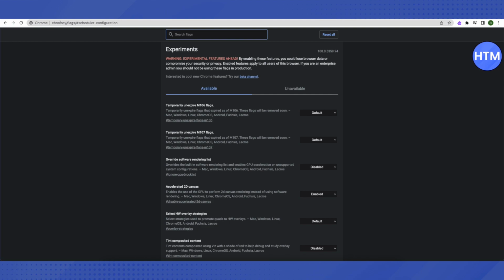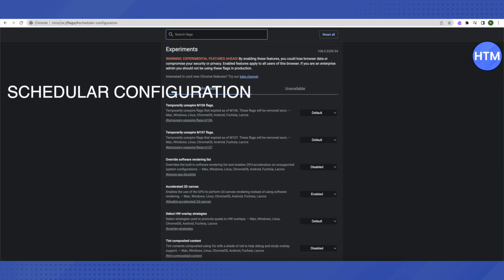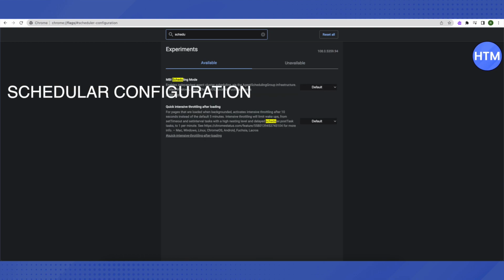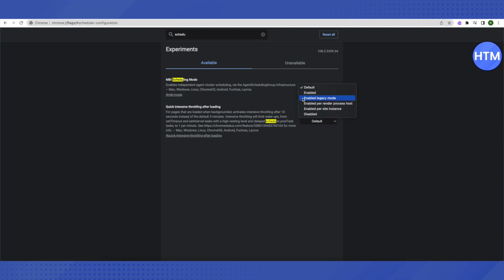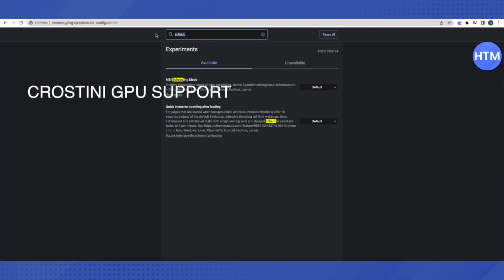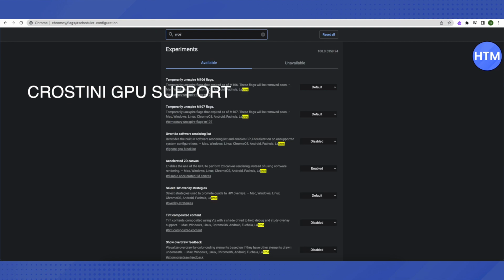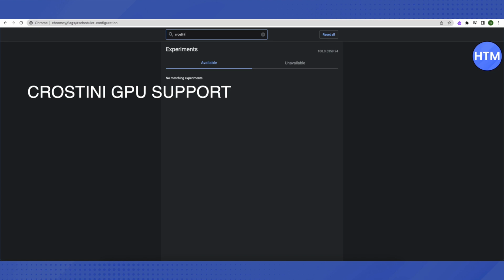How To Get Better FPS On School Chromebook (SIMPLE!)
How To Get Better FPS On School Chromebook. It’s a very easy tutorial, I will explain everything to you step by step.